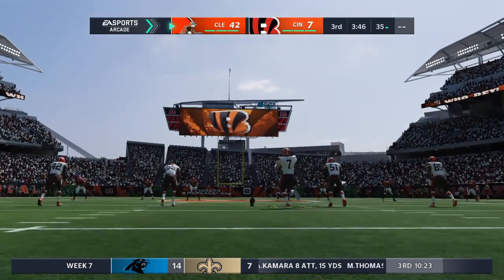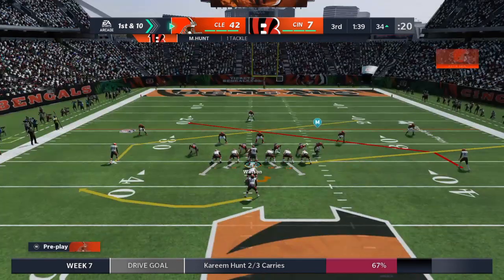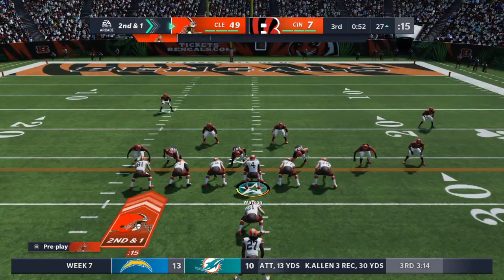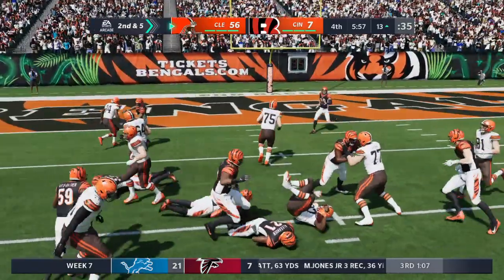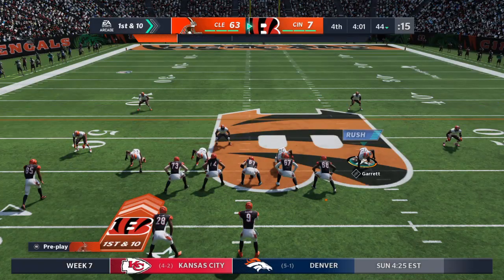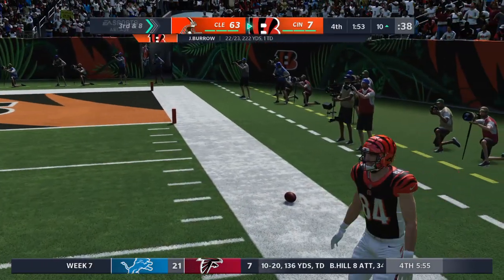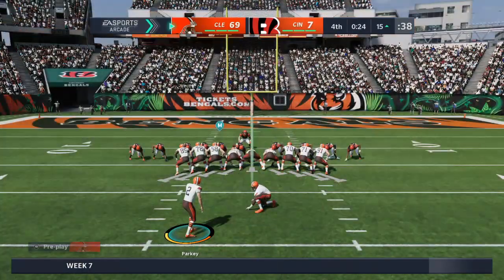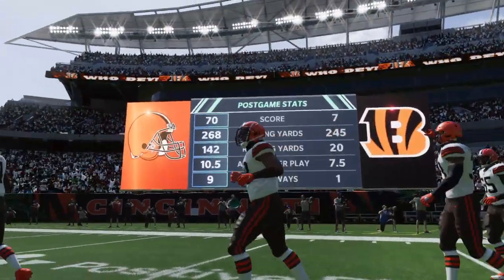Madden NFL 21 Dawg em!